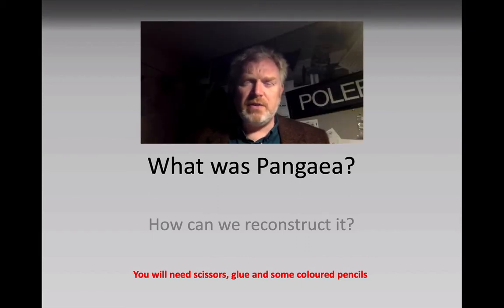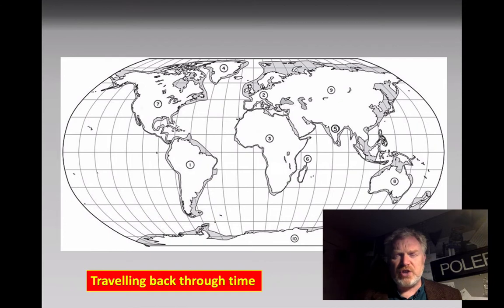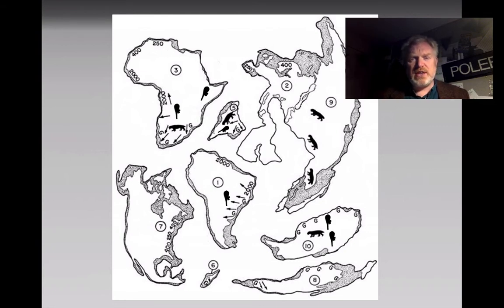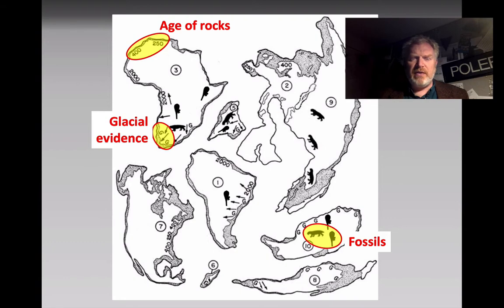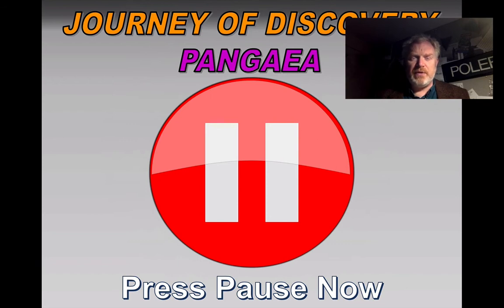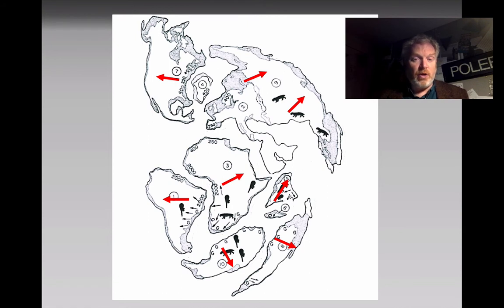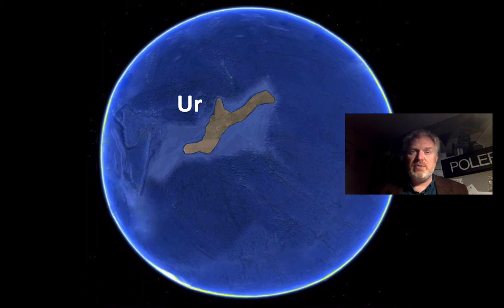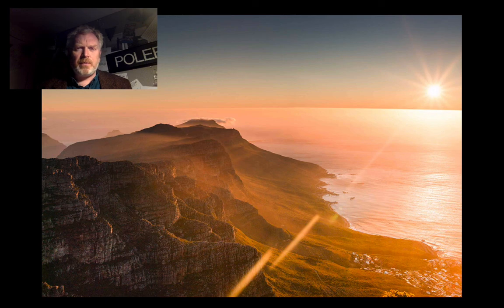Theme 0 Pangaea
How can we reconstruct the supercontinent of Pangaea?